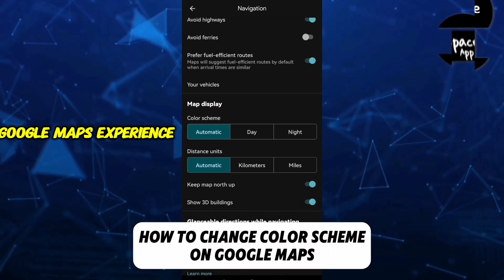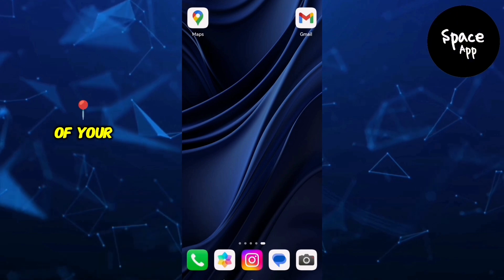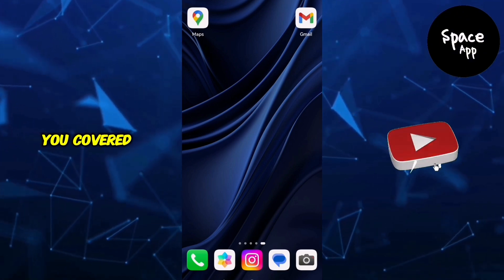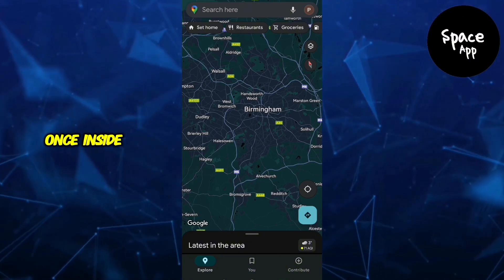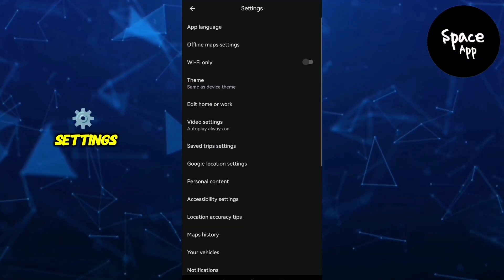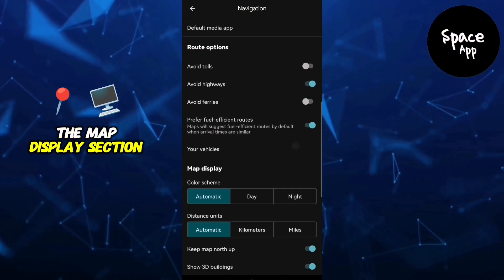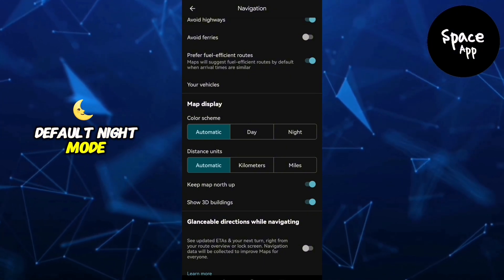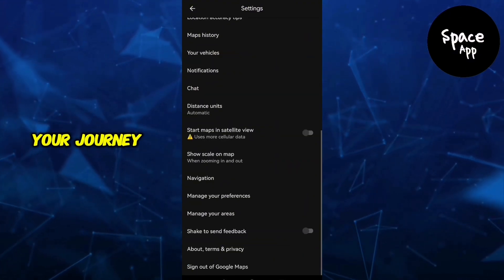How To Change Map Color on Google Maps.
Description:
Learn how to change the map color on Google Maps to customize your viewing experience and improve visibility.